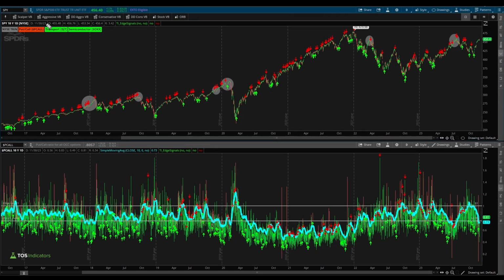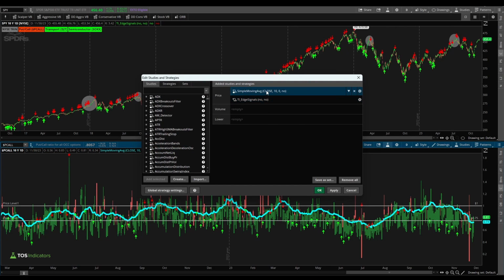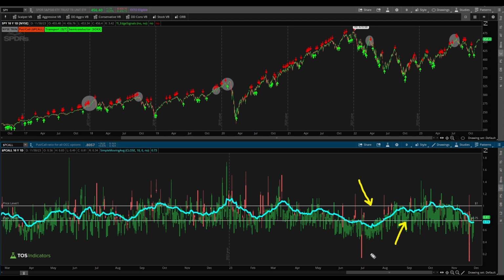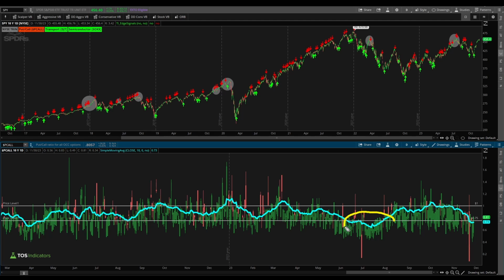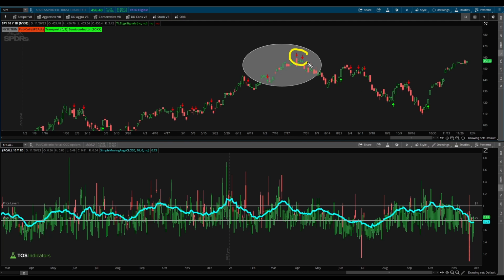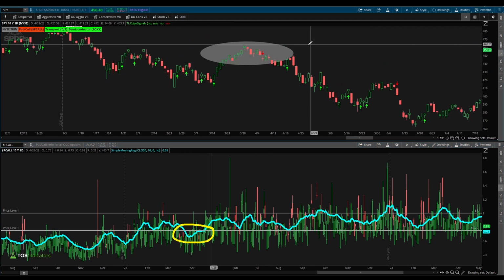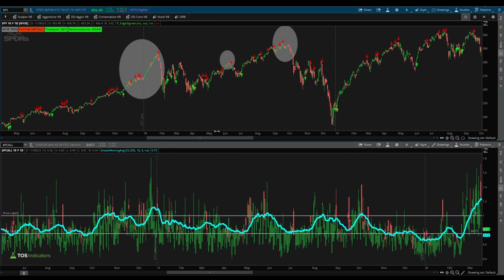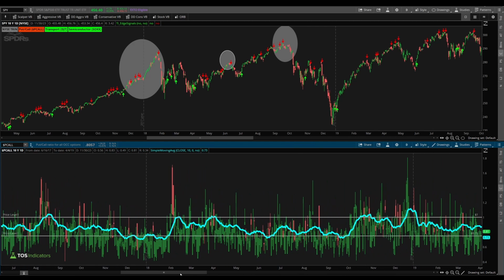Is The Put Call Ratio Warning Us?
The Put-Call Ratio ($PCALL) dipped below a key threshold, giving us our first warning signal. Let's study what has happened in the past 10 years, when the $PCALL ratio has fallen below this key level.

⏱️ Here are video timestamps that might come in handy:

0:08 - Introduction
0:35 - $PCALL Ratio
1:50 - July 2023 Example
2:55 - March 2022 Example
3:45 - Pre-Covid Examples
4:42 - Takeaways